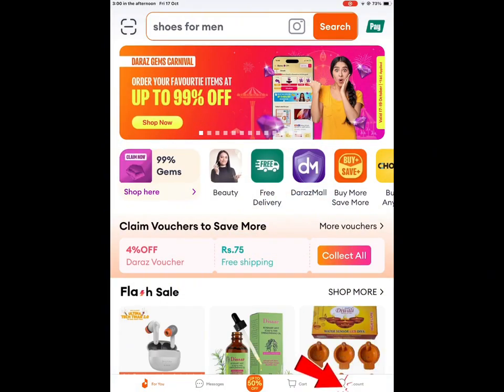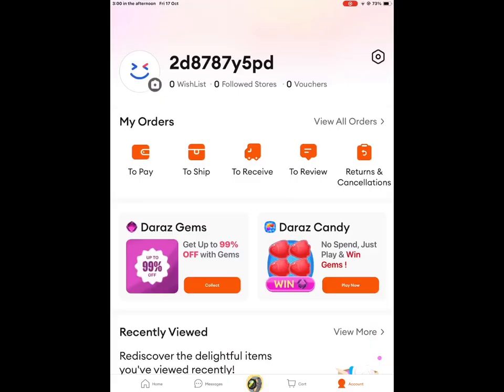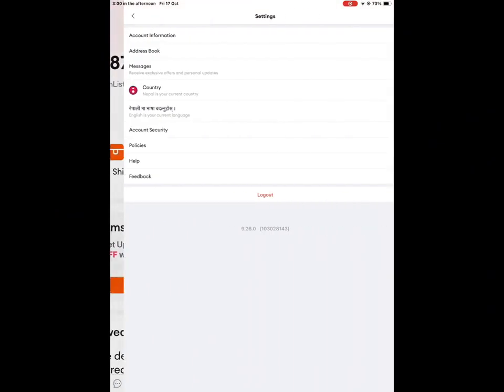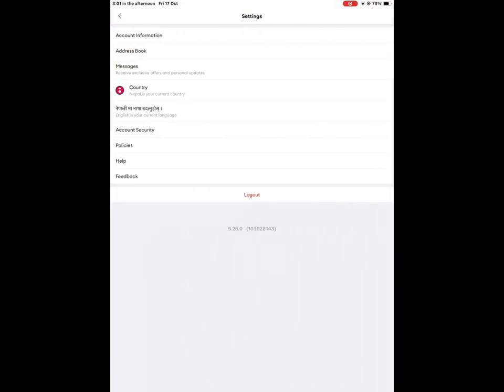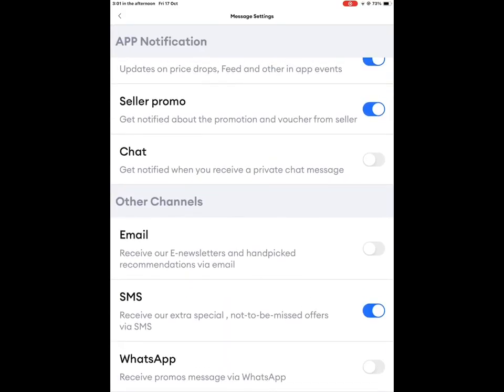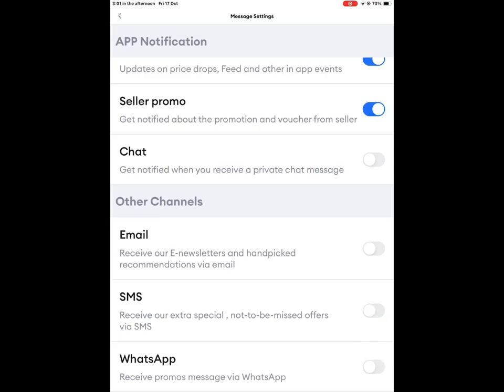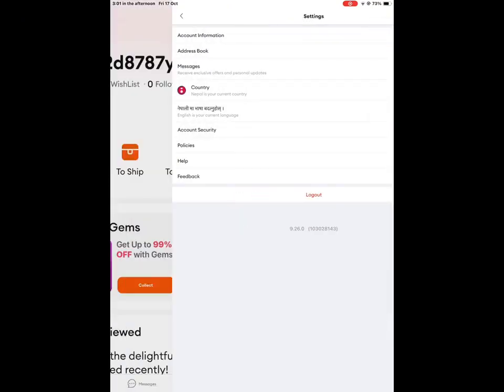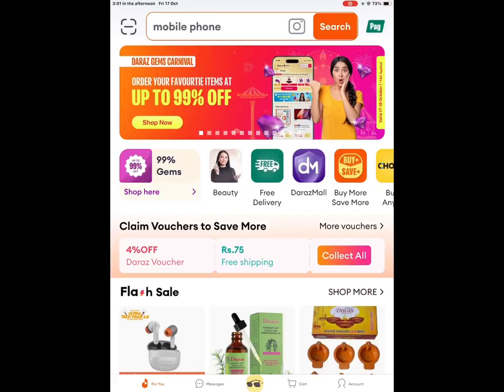How to Disable SMS on Daraz Account | Stop Text Notifications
Too many text messages from Daraz? 😅 This guide shows you how to disable SMS notifications and stop all promotional or delivery texts instantly.

📵 Step-by-step guide
🚫 Stop marketing messages
✅ Still get updates in the app

Take full control of your alerts! 🧠